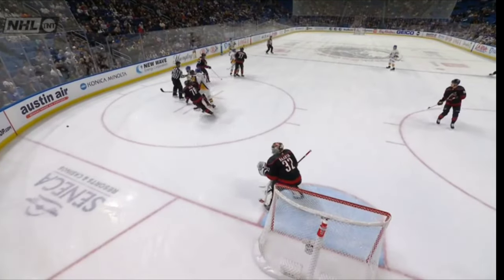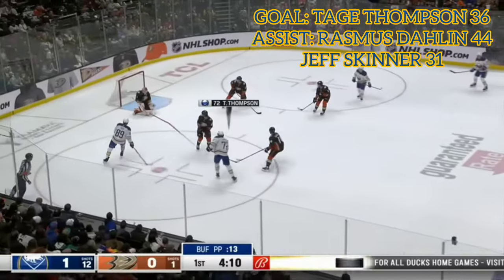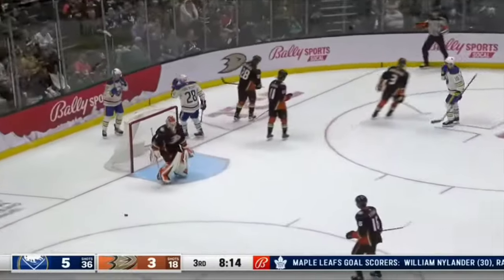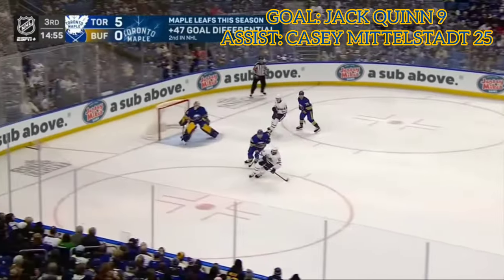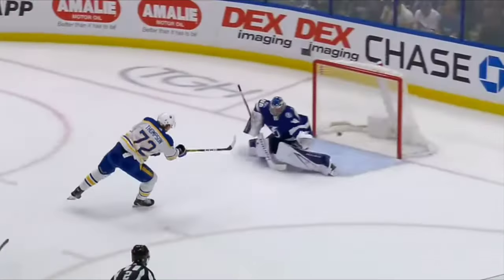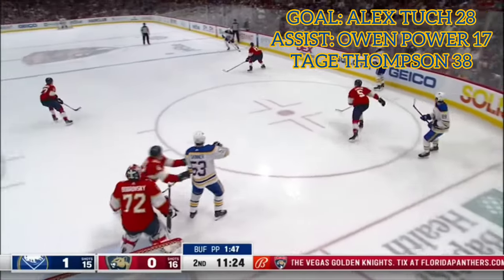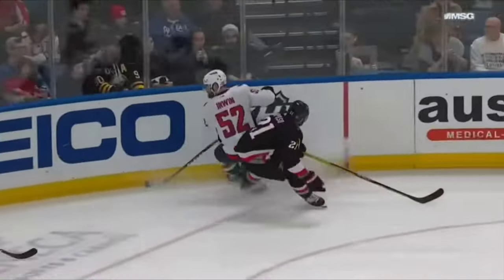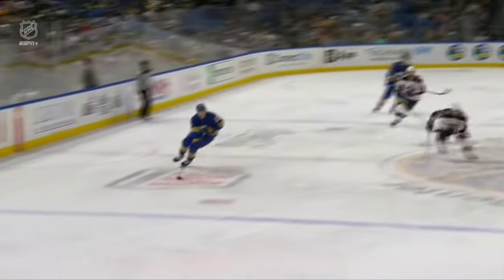Every Buffalo Sabres Goal In The 2022-23 Season: February 2023